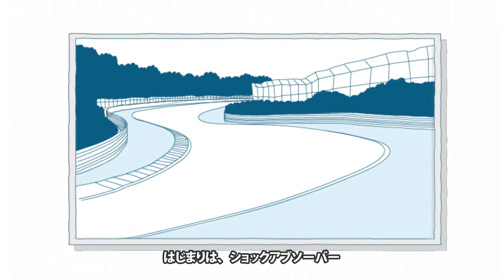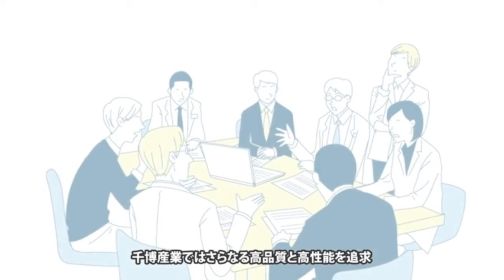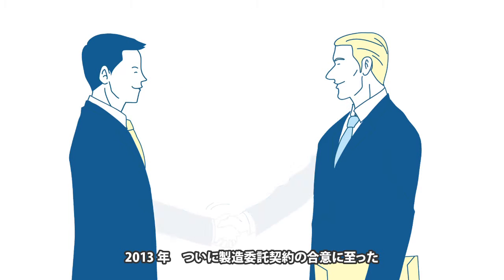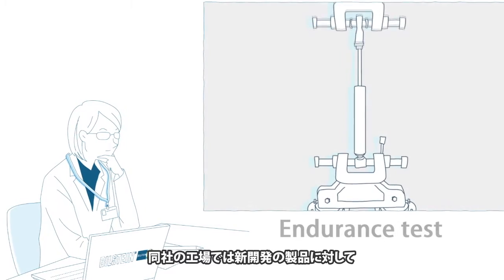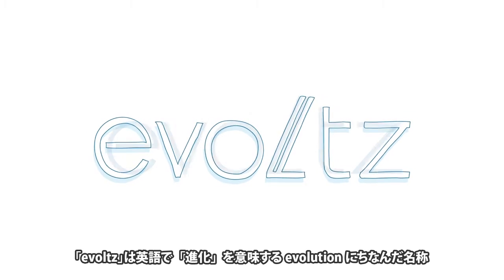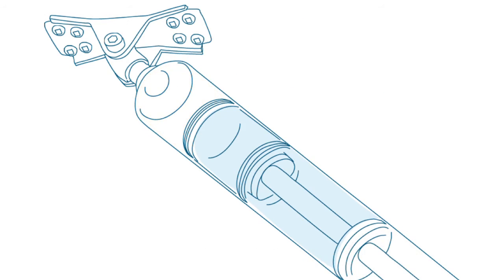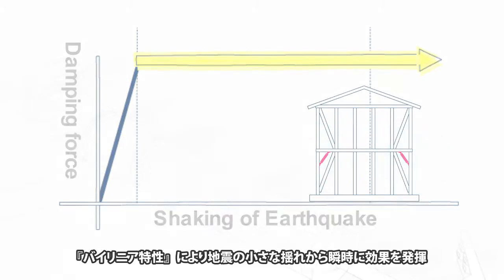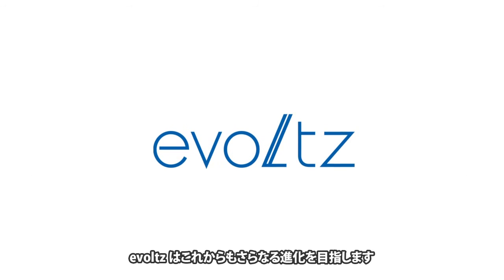evoltz development story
2015年3月から発売を開始した木造住宅向けの油圧式制振装置制振装置evoltzの開発の歴史です。
企画、設計、販売を株式会社evoltzが行い、製造をドイツBILSTEIN社に委託。
世界レベルの高性能、高品質を実現しました。
バイリニア特性を持つ木造住宅向けの制振装置として特許も取得済みです。
製品の詳細は以下からご確認下さい。
株式会社evoltz

本社/東海支店
静岡県浜松市中区高丘西二丁目3番6号
東日本支店
東京都千代田区丸の内一丁目8番2号鉄鋼ビルディング4F
西日本支店
大阪府大阪市北区梅田2丁目6-20パシフィックマークス西梅田4F